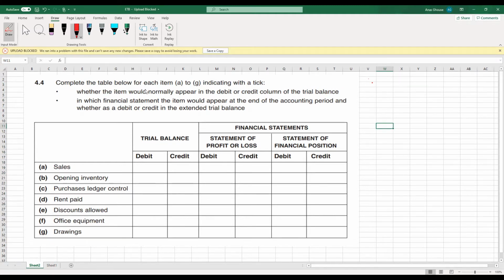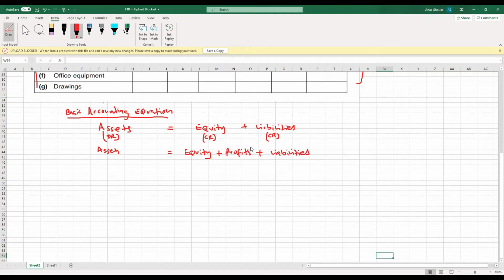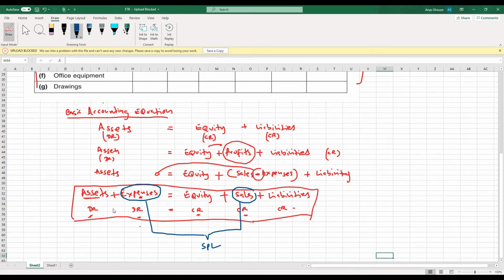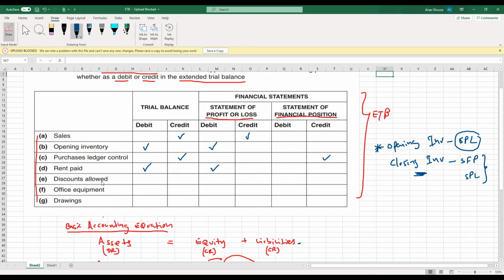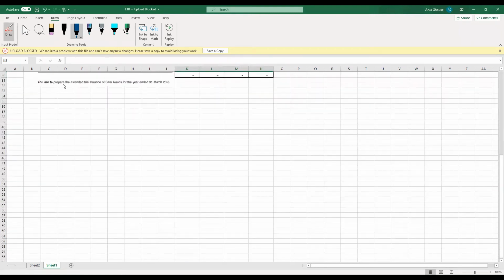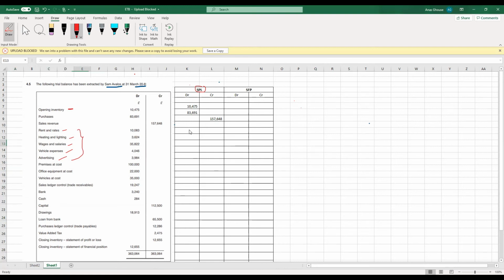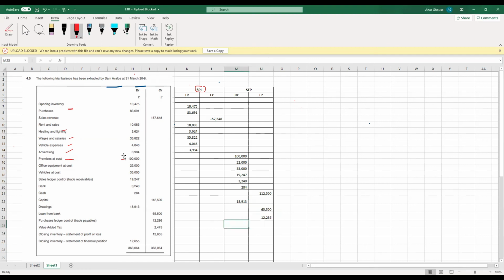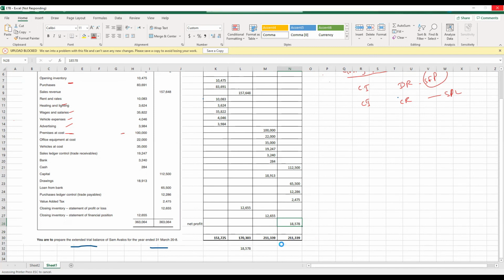Extended Trial Balance